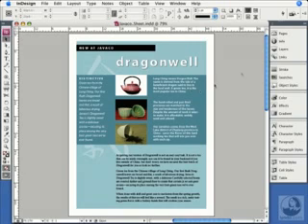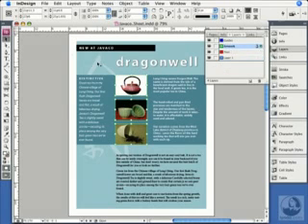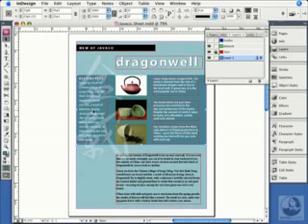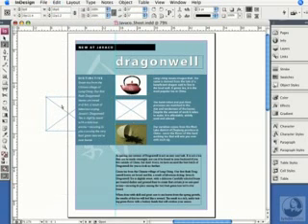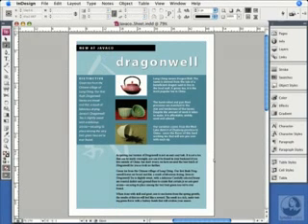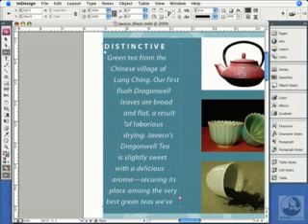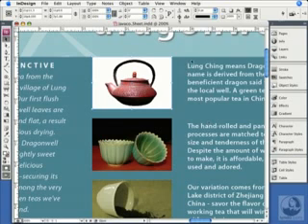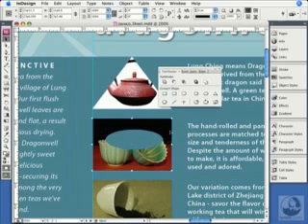เรียน indesign cs3